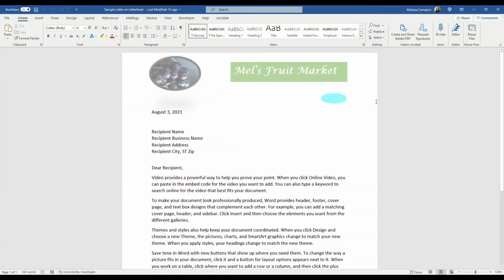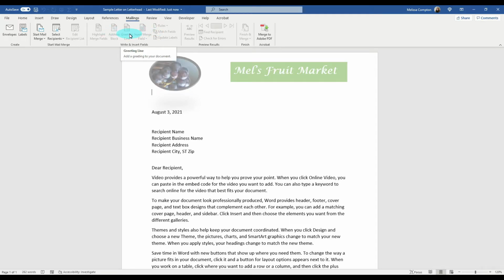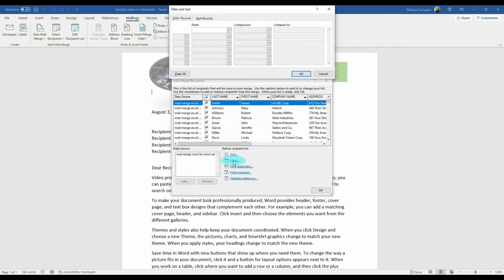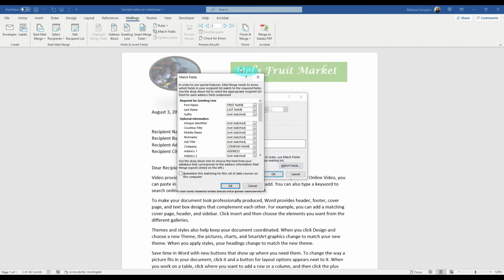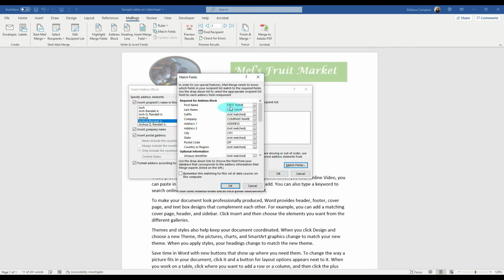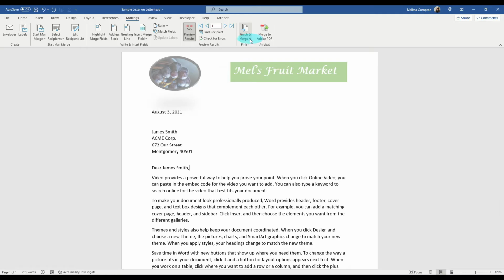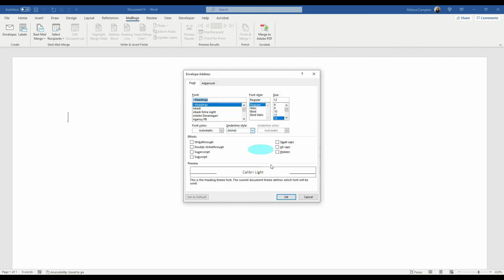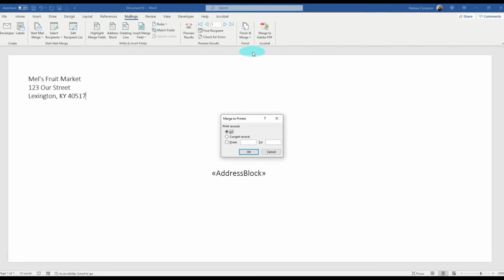How to mail merge from Excel to Word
In this tutorial you’ll learn how to use mail merge in Word for letters. We will retrieve data from Excel to create the merge.  Added bonus lesson of how to create envelopes as well.